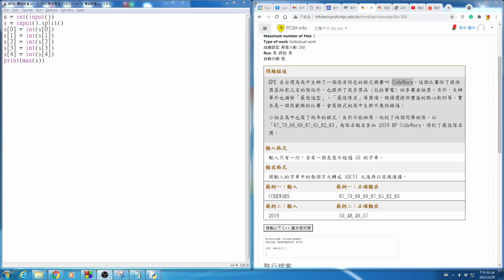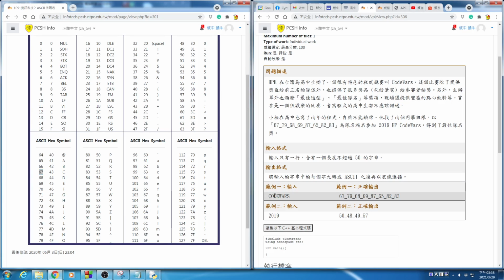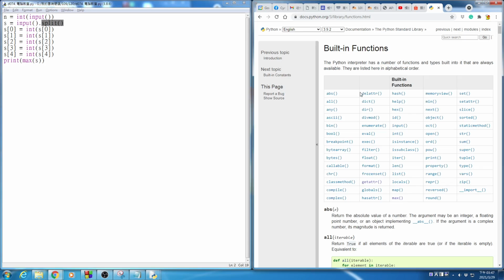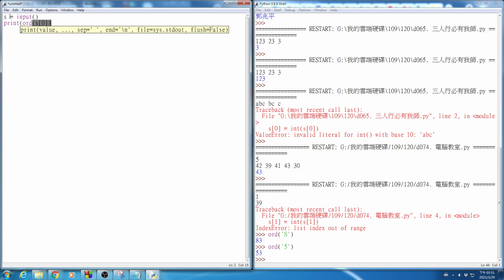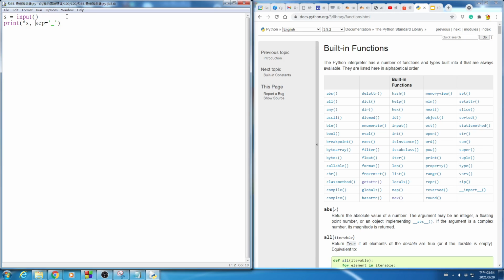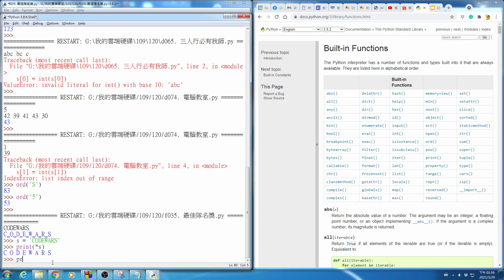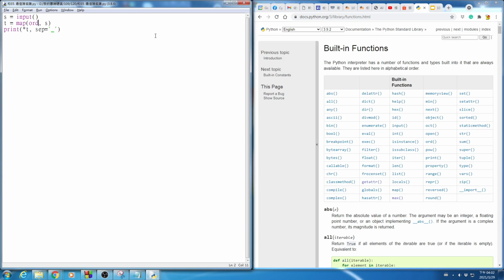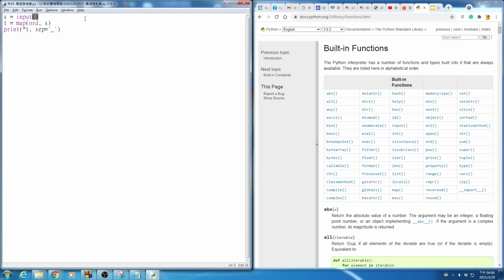2021/03/29-2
f035. 最佳隊名獎Virtual programming lab